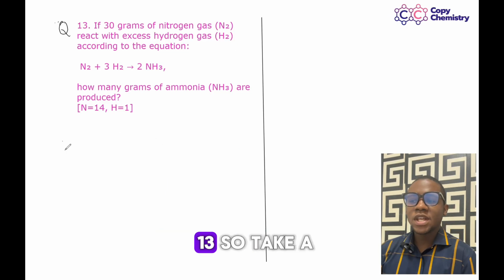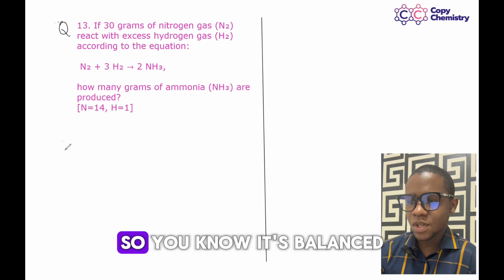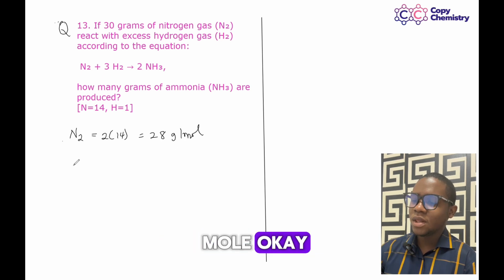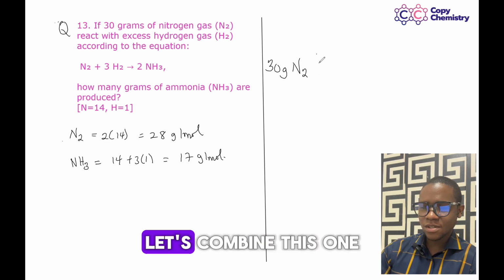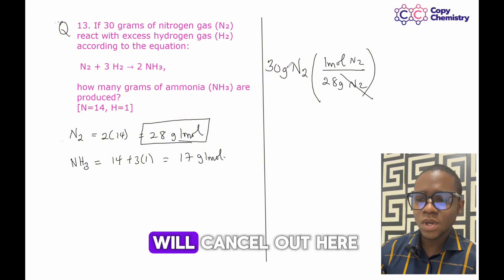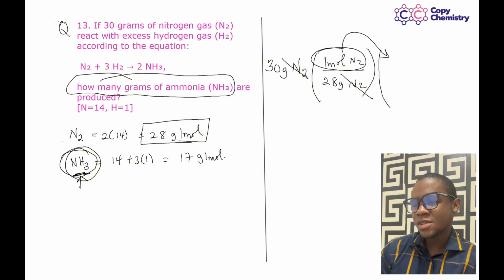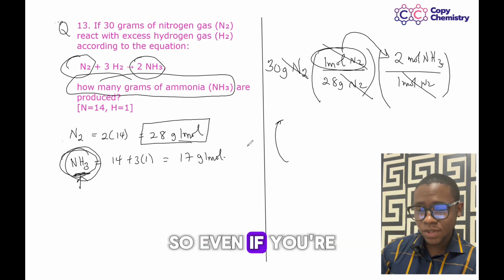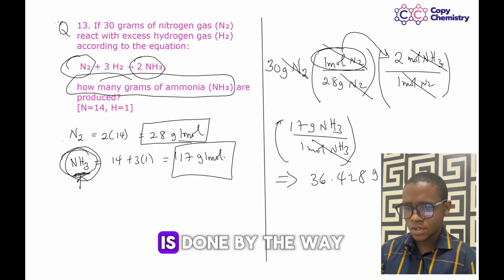Stoichiometry Q13 | Master Stoichiometry Step-by-Step | Online Chemistry Tutor for Beginners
Happy New Month! Are you ready to understand stoichiometry and solve problems with ease? This video is your ultimate chemistry tutorial, designed for students at all levels, from beginners to advanced learners.

0:00 Intro
1:00 How to convert determine limiting reagent stoichiometry
2:00 How to convert grams to moles stoichiometry
4:00 How to work with the factor label method